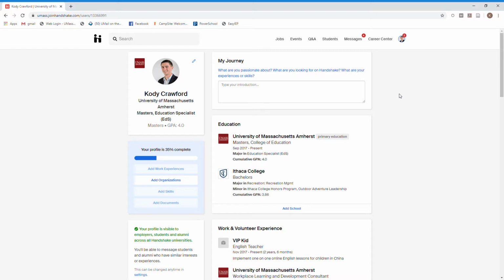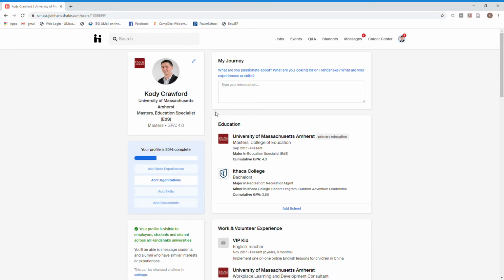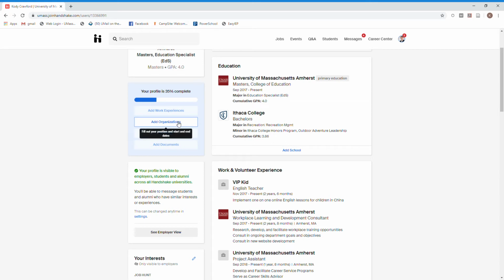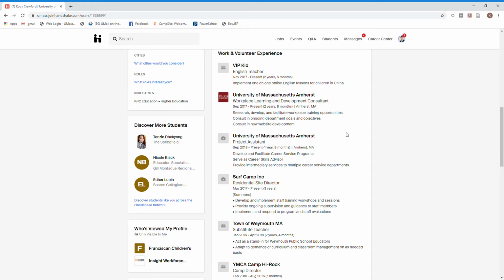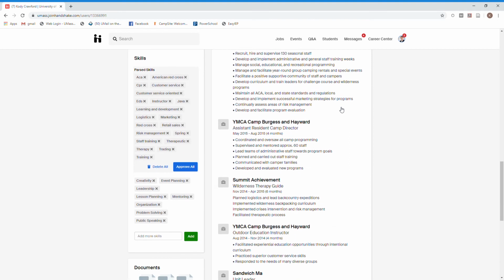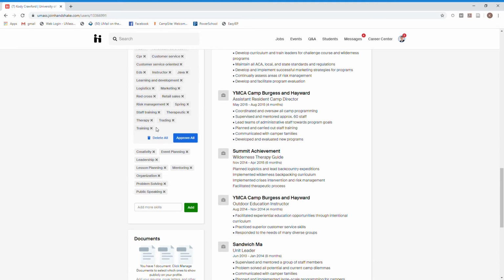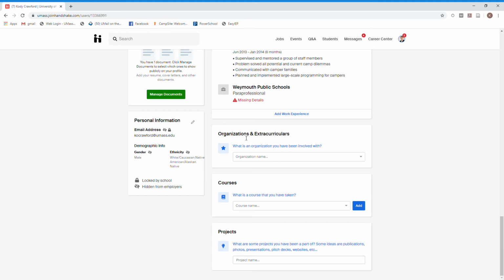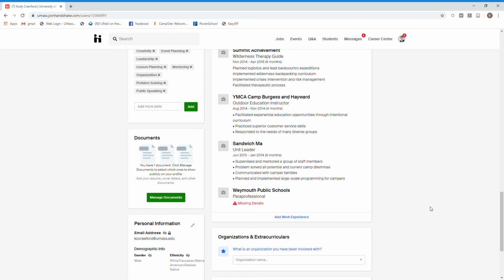How to Set up your Handshake Profile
Learn how to set up your Handshake profile with the Career Development Hub